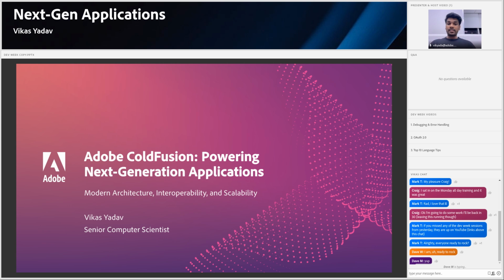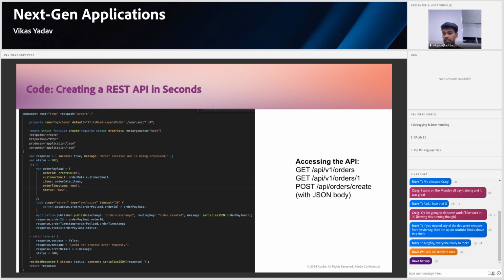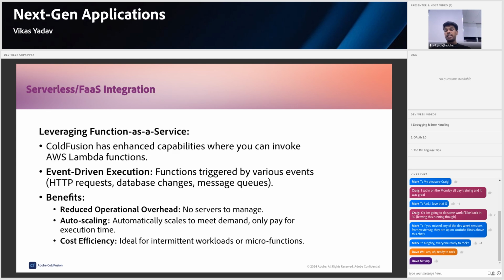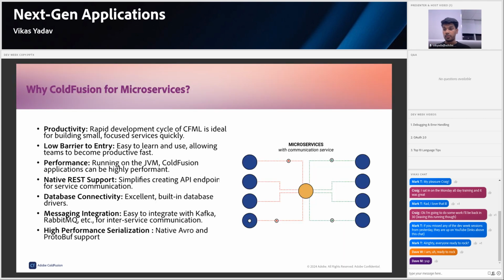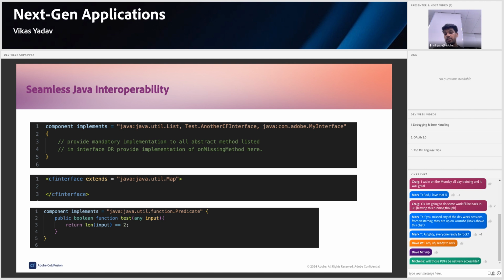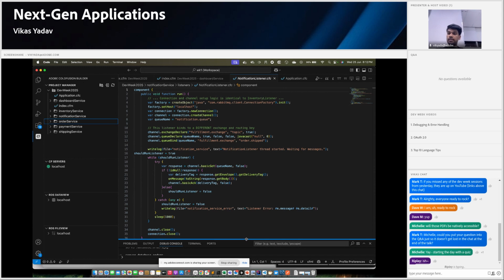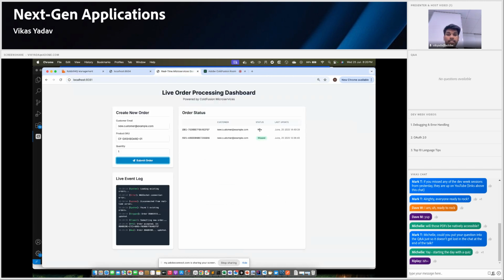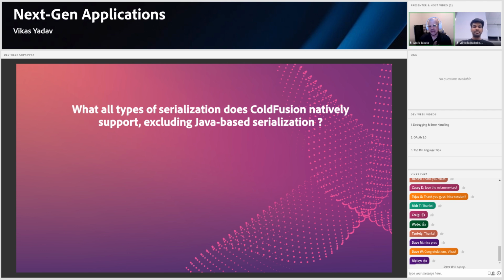Leveraging ColdFusion for Next-Gen Applications with Vikas Yadav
Modern application development demands rapid delivery, strong interoperability, and scalable architecture. This session explores how Adobe ColdFusion is evolving beyond its legacy roots to power next-generation applications. We'll uncover how ColdFusion’s features—like native binary serialization, RESTful services, cloud readiness, charting, Enhanced PDF generation, robust security, container readiness and Java interop—position it as a robust platform for building Microservices architectures, API-first systems with modern serialization formats, Cloud-native deployments and many more...